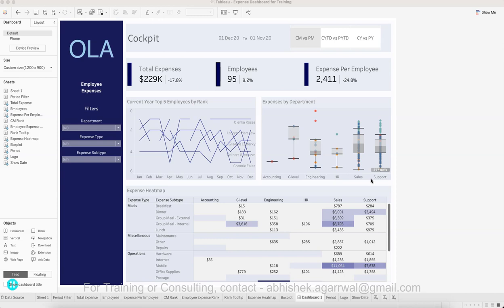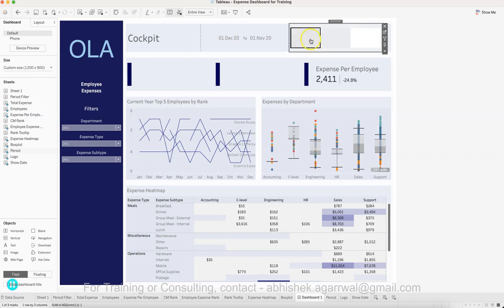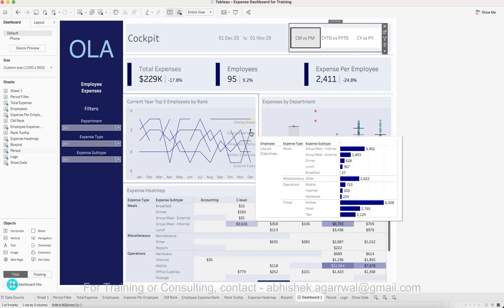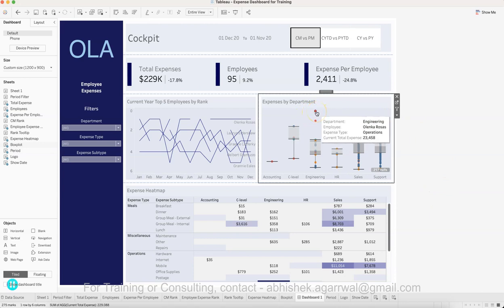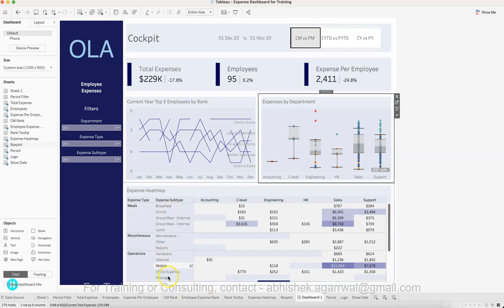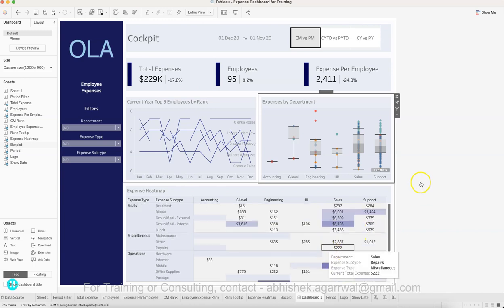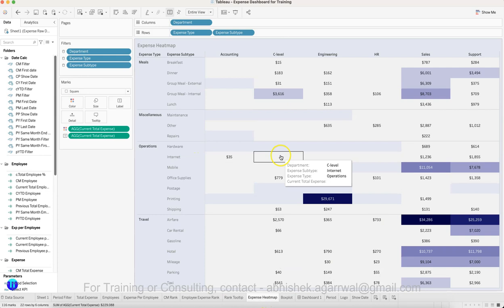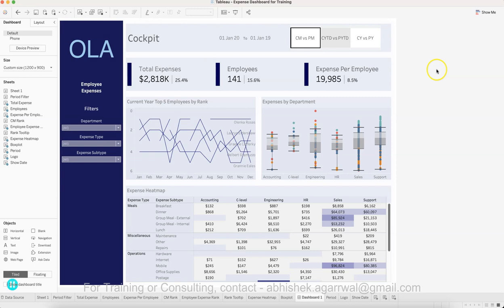Tableau Advance Dashboard Case Study | Employee Expense Advance Dashboard for Practice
Practice your advance tableau dashboard skills by taking the questions or output shown in this tableau advance Employee Expense dashboard case study which will help you think how to achieve such advance scenarios in tableau. Advance tableau capabilities help end user to take full advance of dashboard as well as showing the information in best possible way.

Other than using the advance capabilities like parameters, calculated fields, actions etc. you also  need to showcase dashboard designing skills based on the advance dashboard design that I’ve shown in the end. These have been my inspiration and that’s why I have chosen them for my tableau advance dashboard training. And I hope you’ll be able to practice these advance scenarios and take your skills to next level.